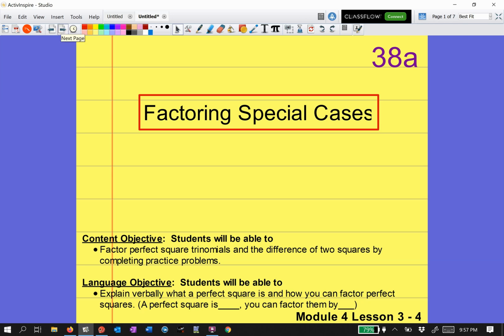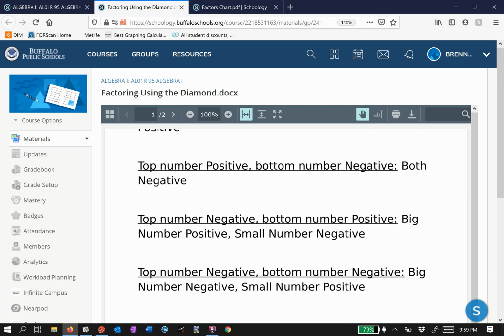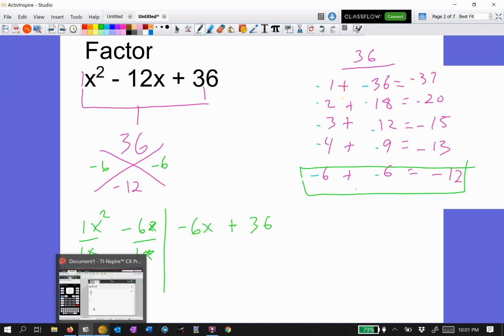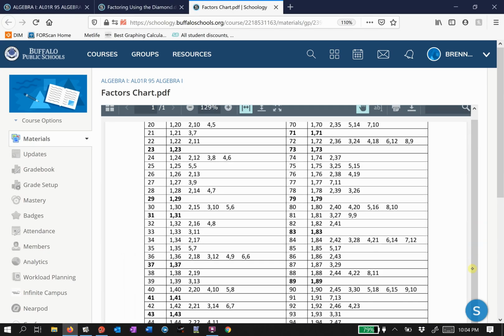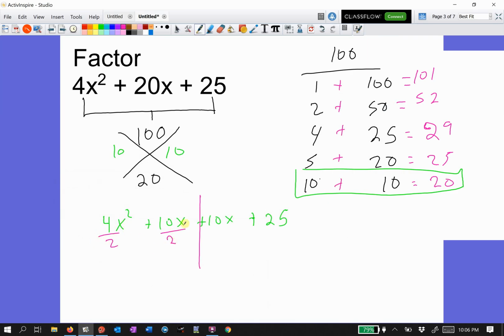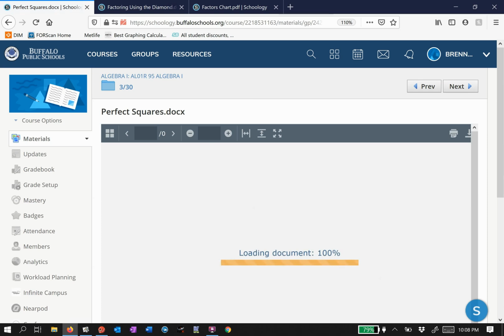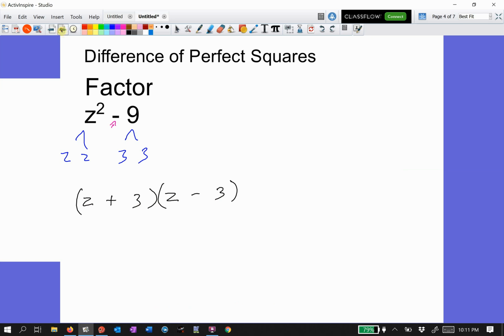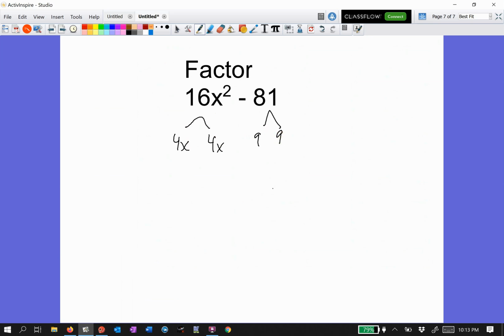38) Factoring Special Cases